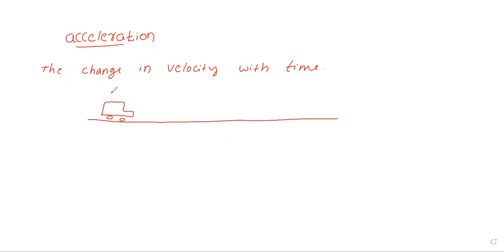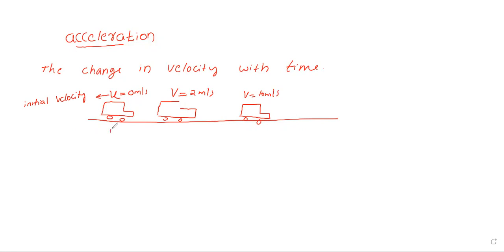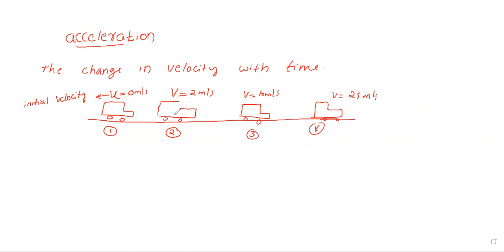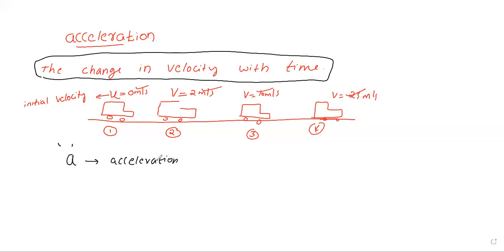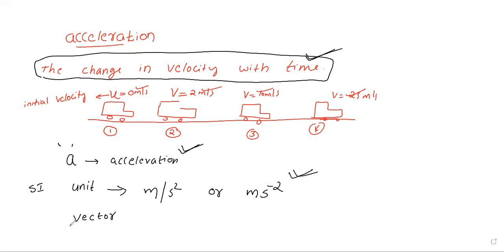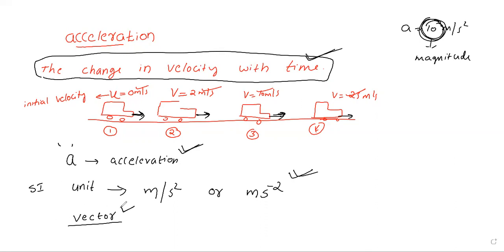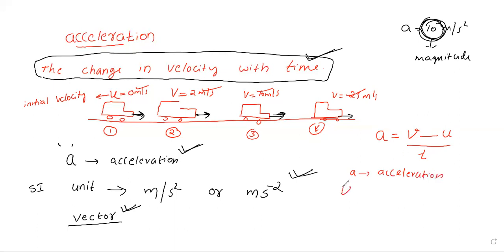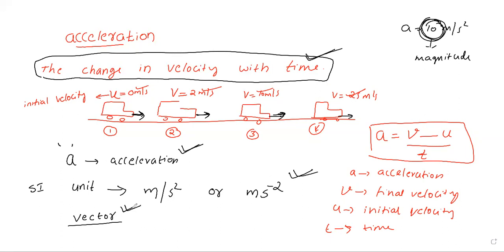ACCELERATION : PART 1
CBSE CLASS IX PHYSICS
CHAPTER  : MOTION